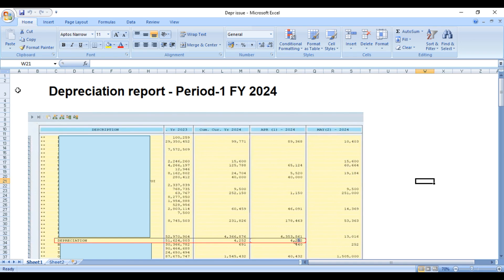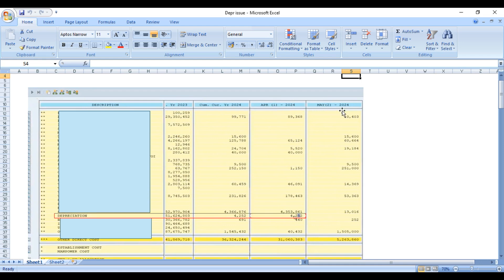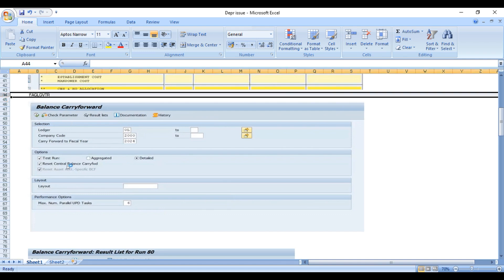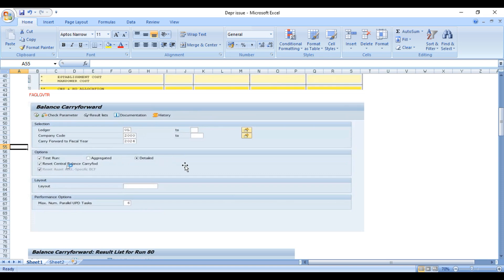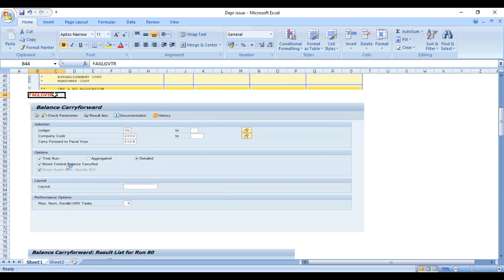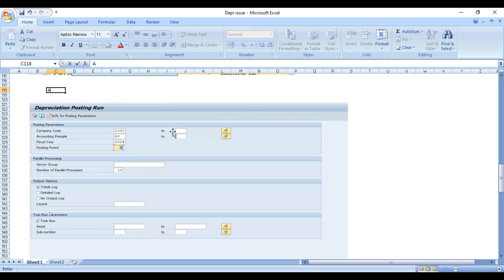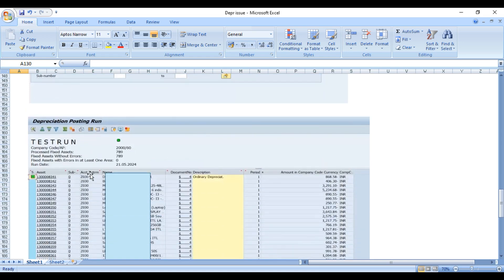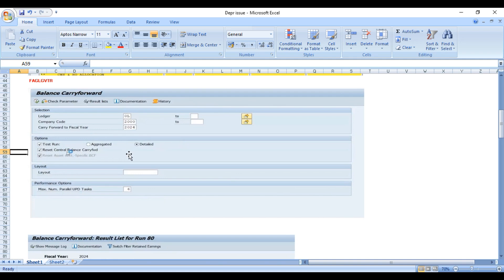Real-time issue | Asset Depreciation issue | DS SAP FICO CLASSES